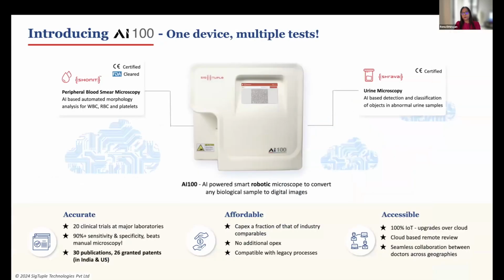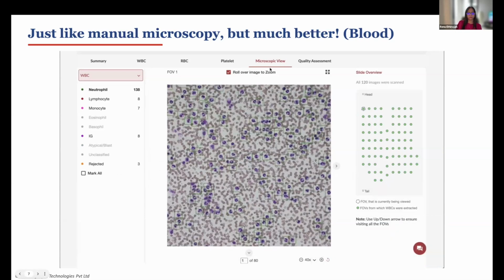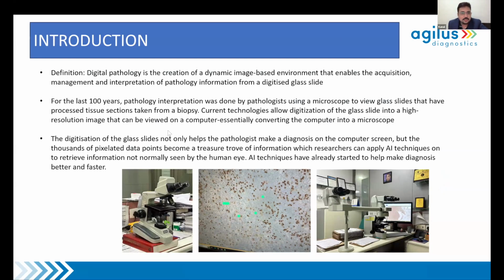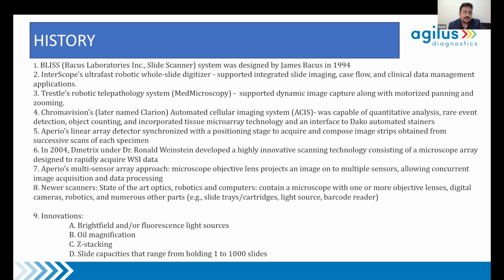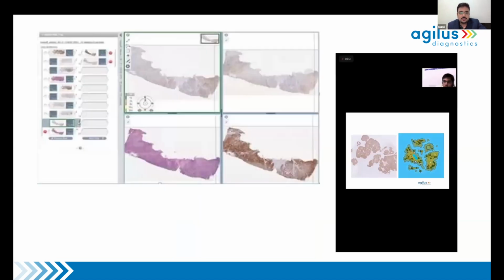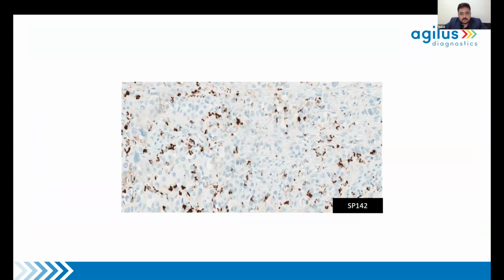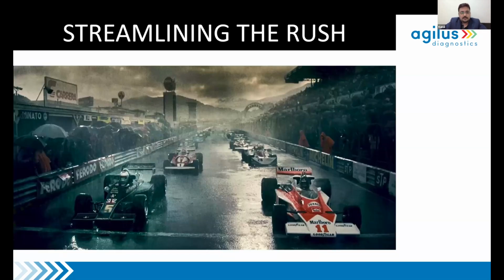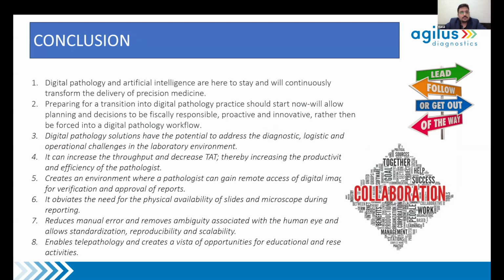Webinar 5: Digital pathology and AI in India - The scenario, rush and way forward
Webinar on “Digital pathology and AI in India - The scenario, rush and way forward” which held on 3rd August 2024 from 6:00 pm to 7:00 pm (IST) by SigTuple